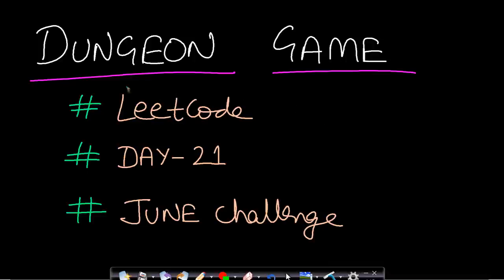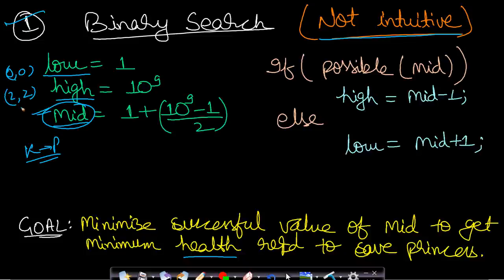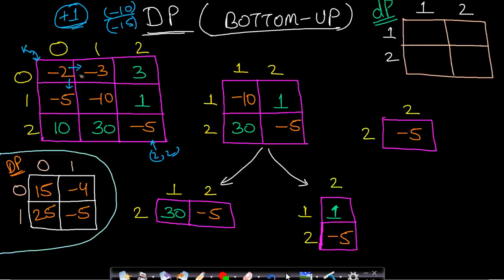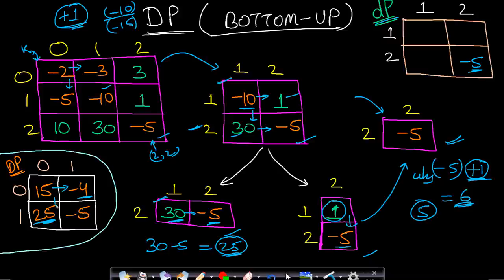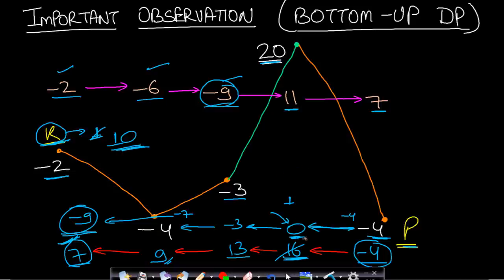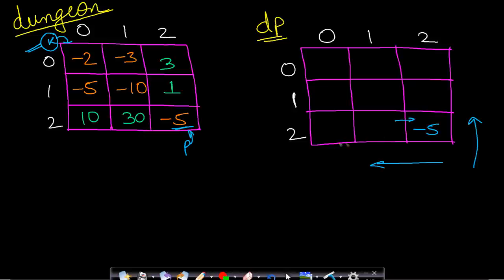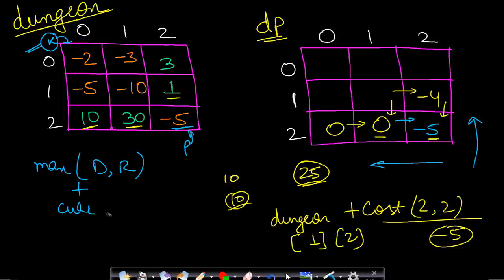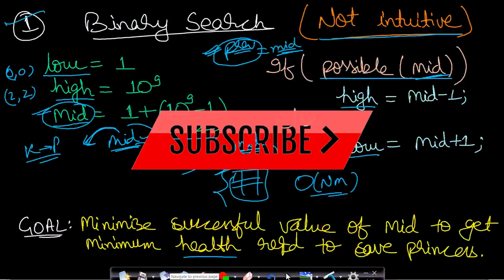Dungeon Game | Dynamic programming | Leetcode #174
This video explains a very important programming interview problem which is the dungeon game from leetcode #174.In this game, we are given a matrix of size N * M. Princess is present in the last cell (N,M) and the knight who will save her will start at (0,0).Each cell of the matrix is room of dungeon.Each of the room can be occupied by a demon or a magic orb.Knight looses an equal amount of health to fight demon and gains equal amount of health from a magical orb.As soon as the health of the knight reaches 0,he dies.We need to find the minimum health with which the knight should start such that there is atleast one possible path from the cell (0,0) to cell (N,N), so that the knight saves the princess.This is a variant of Minimum cost path problem.This can be solved using binary search and also using recursion.The best method to solve this is by using dynamic programming.I have explained the intuition for dynamic programming solution and have also explained the algorithm using proper examples.I have also shown the code walk through of the bottom-up dynamic programming at the end of the video.CODE LINK is present below as usual.